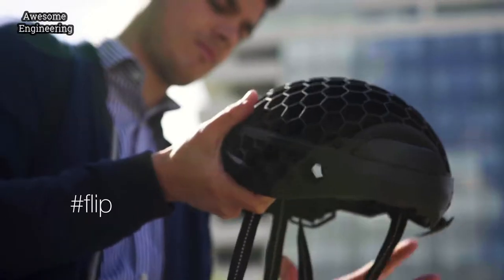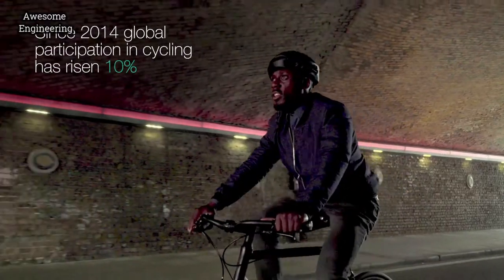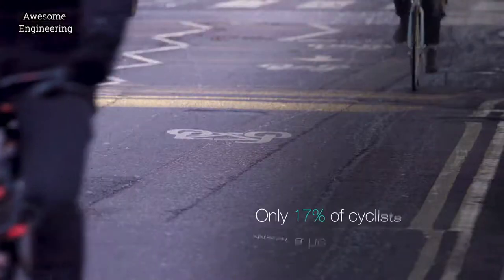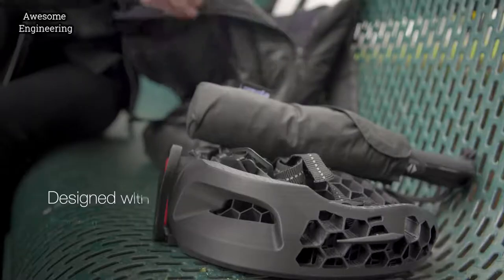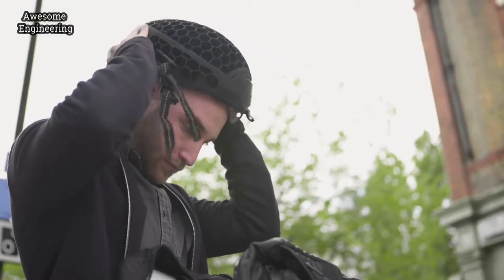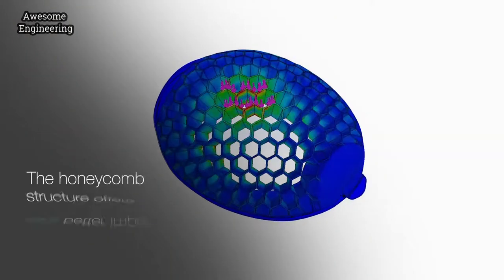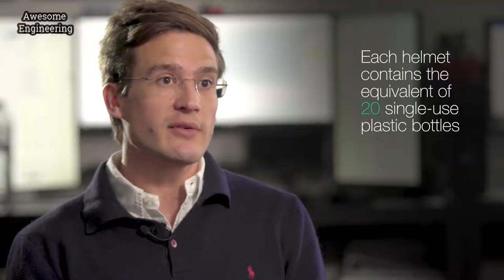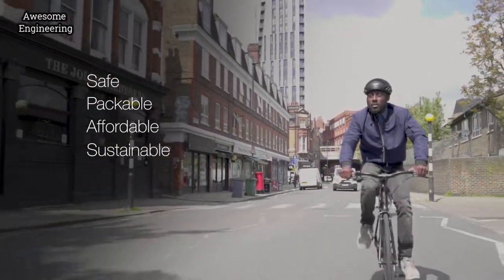Packable Helmet made with Recycled Plastic !!!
Cyclo: Helmet made with ocean plastic. Packable, Safe.